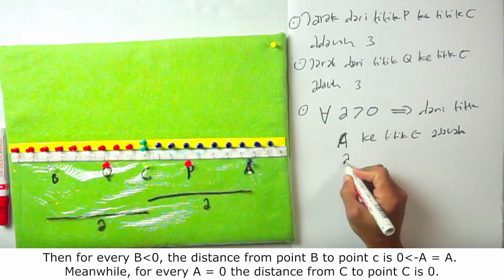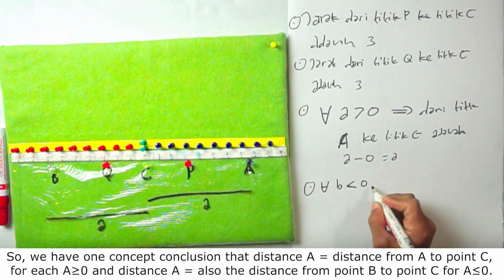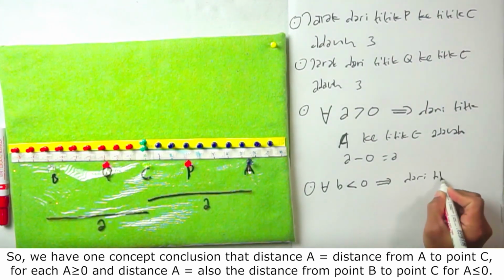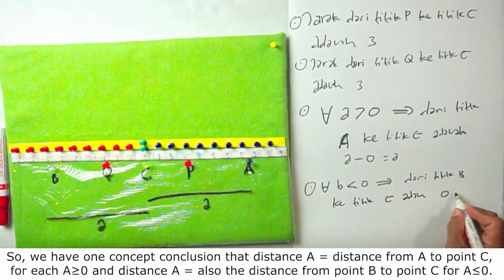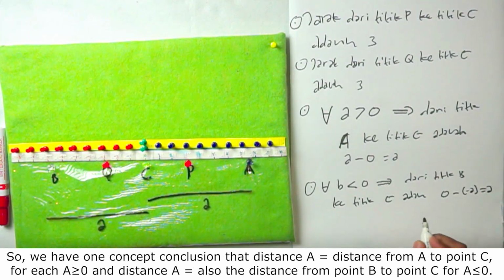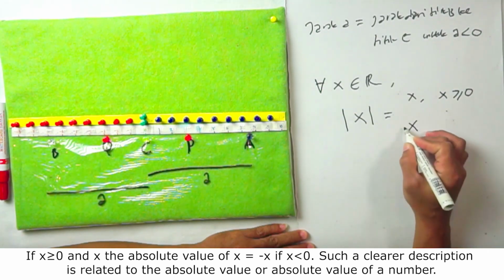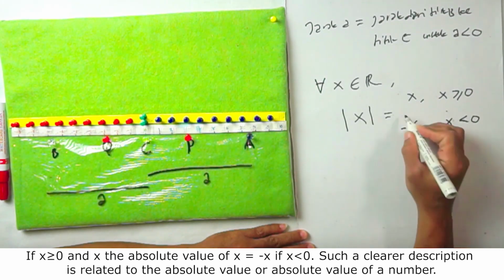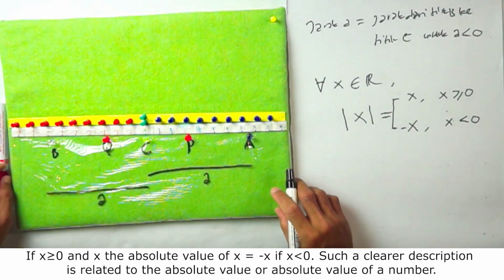Absolute Price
This video is on Absolute Price

This is presented by Ibrahim